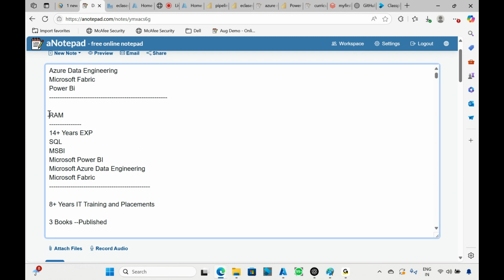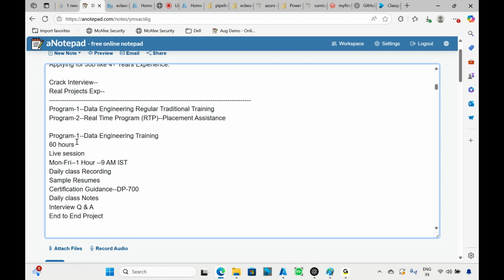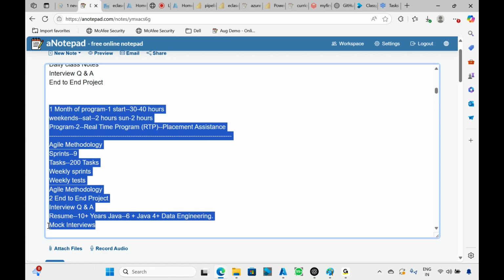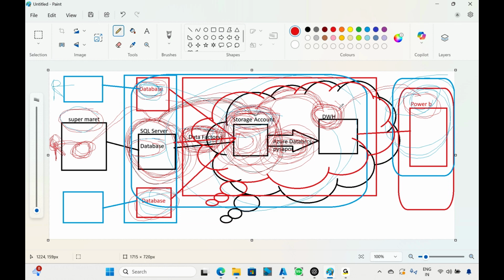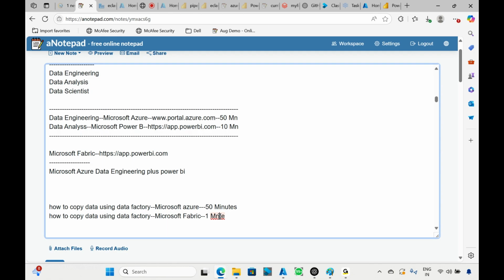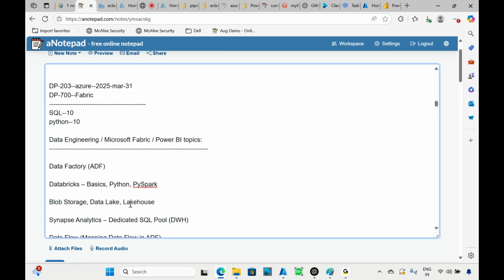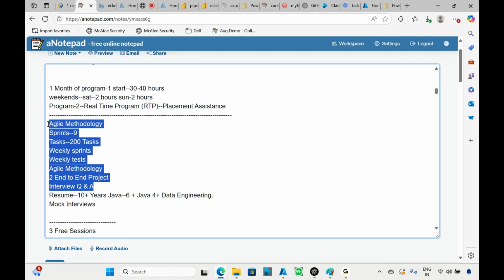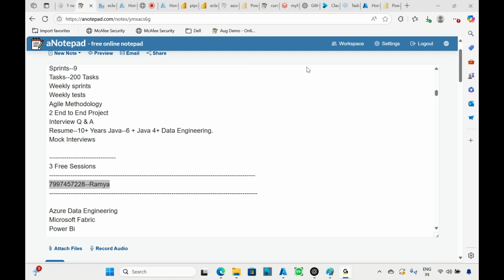Azure Data Engineering + Microsoft Fabric + Power BI – End-to-End Real-Time Data Analytics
Join us for an exclusive free demo session of our all-in-one masterclass that integrates Azure Data Engineering, Microsoft Fabric, and Power BI into one powerful, job-ready course.

✅ Learn how to build enterprise-grade data pipelines using Azure Data Factory and Azure Synapse.
✅ Explore the future of data engineering with Microsoft Fabric’s unified data platform.
✅ Create impactful dashboards and reports with Power BI – From data modeling to publishing.

🔹 Real-world projects
🔹 Hands-on labs
🔹 Industry use cases (Retail, Healthcare, Finance)
🔹 Ideal for Freshers, Working Professionals & Job Seekers

🔧 Tools & Topics Covered:
Azure Data Factory, Azure Synapse, Databricks

OneLake, Lakehouse, Notebooks in Microsoft Fabric

Power BI Desktop, DAX, Dataflows, Row-Level Security

CI/CD, Delta Lake, Real-Time Data, and more

📍 ADDRESS
👉 KPHB,Hyderabad-500072